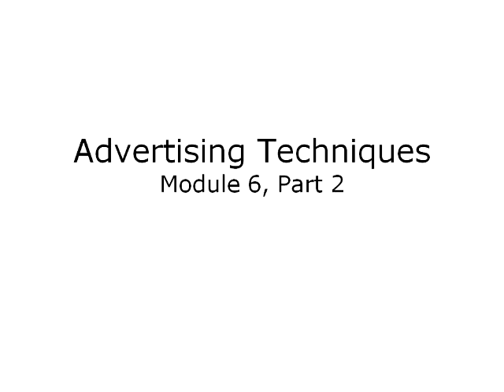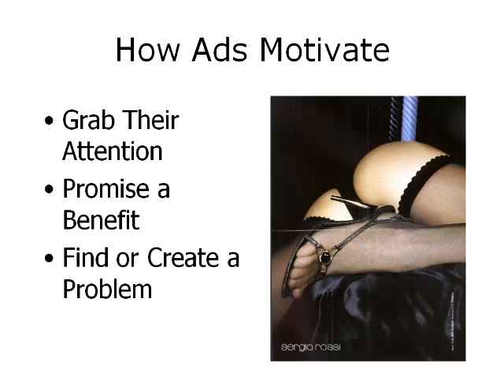IDS 3332, Module 6 Part 2 - Advertising Techniques for Motivation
There are three critical steps in motivating someone to buy a product, vote for a candidate, or believe in an idea:
1) Grab Their Attention - You can't persuade someone who isn't paying attention.

2) Promise them a benefit - This is the payoff. If you've created a worry, promise them a solution. If you've suggested an action, show them the result.

3) Find or create a problem - Inertia is a great enemy to motivation. If you are asking people to change (products, ideas), they need a reason. If you are asking them to take an action (whether make a purchase or embrace a belief), they need a reason. Focusing on a problem gives them the motivation to act.